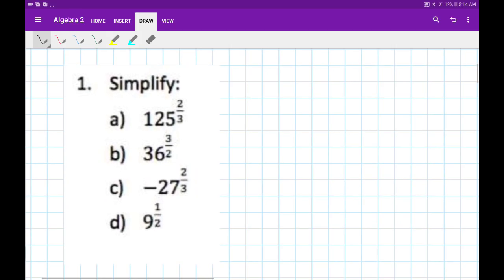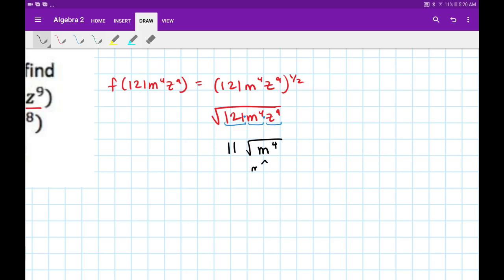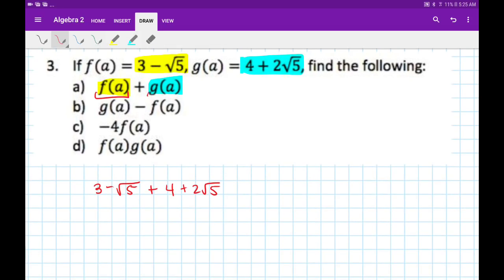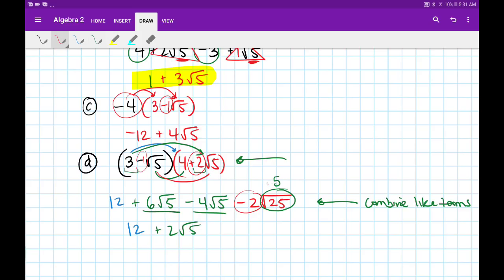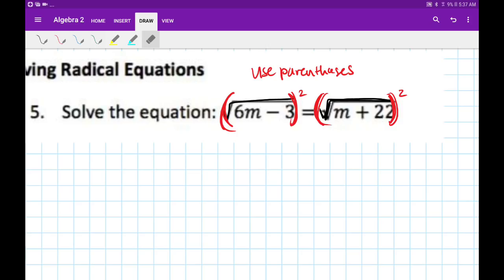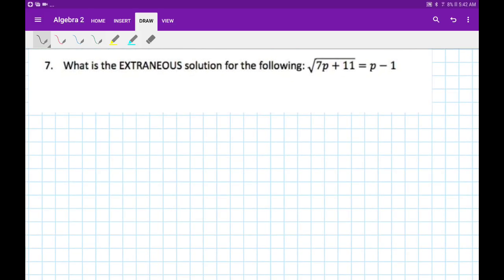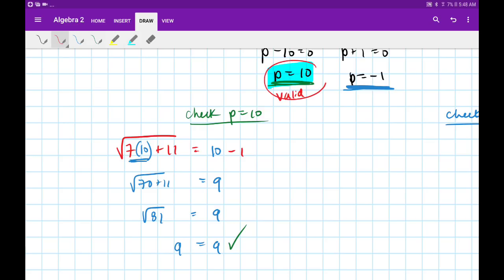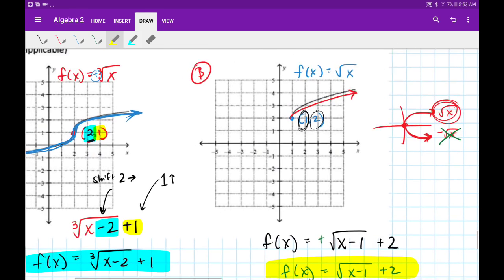Algebra 2/ Trig Unit 5 Study Guide #1